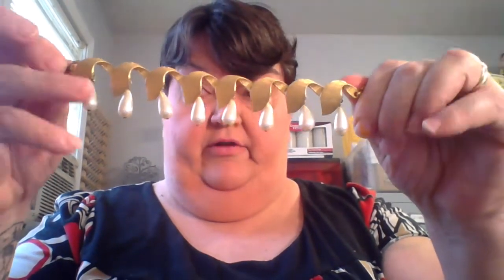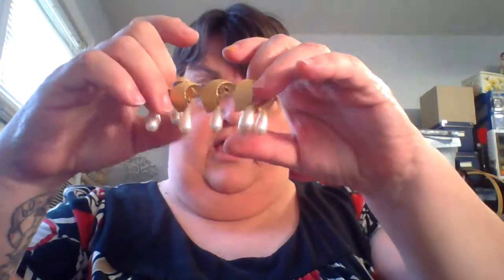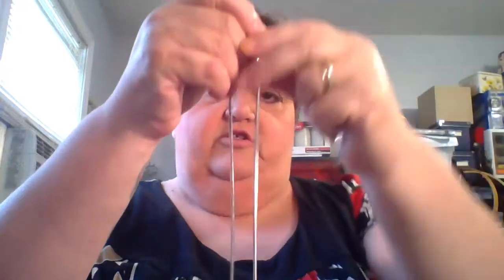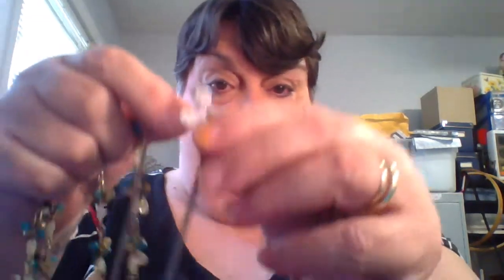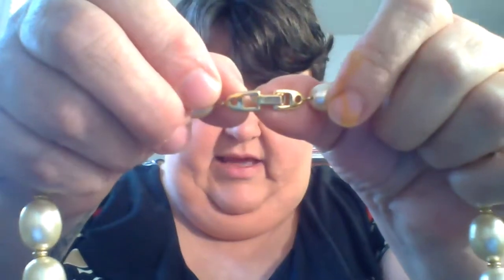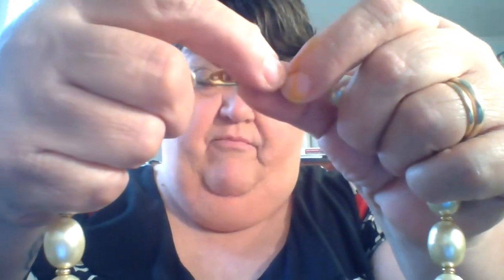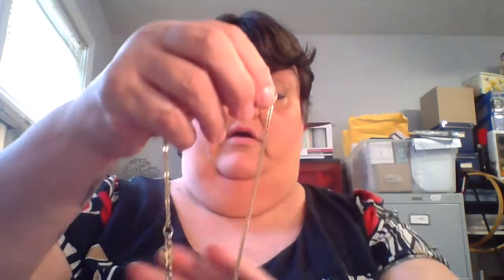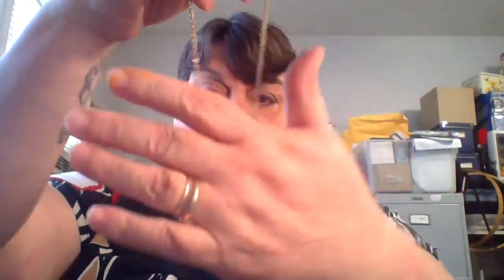Lot 2 From the Same eBay Seller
Second lot from seller SamanthaGraves2012